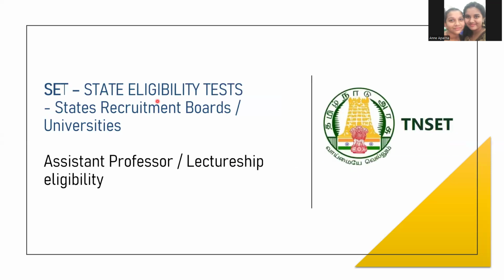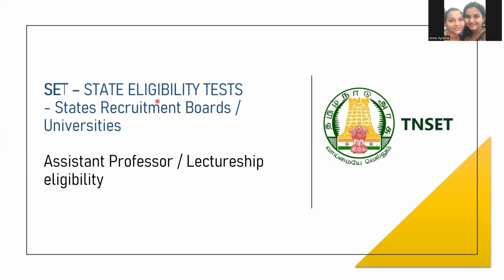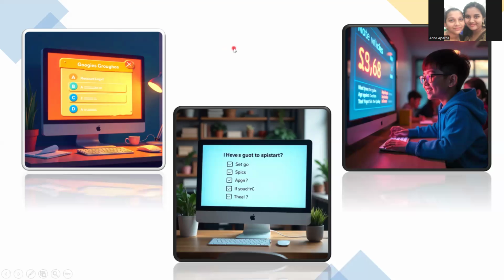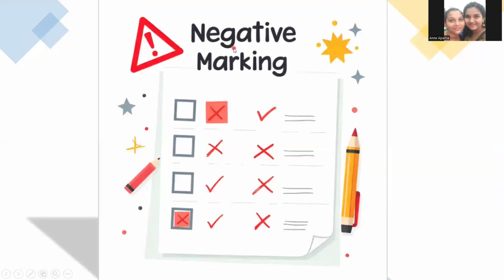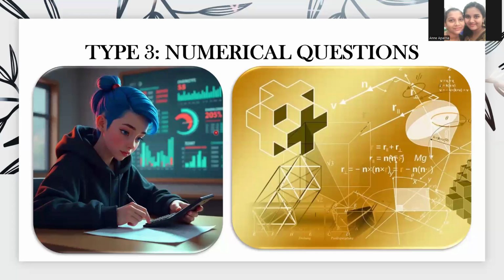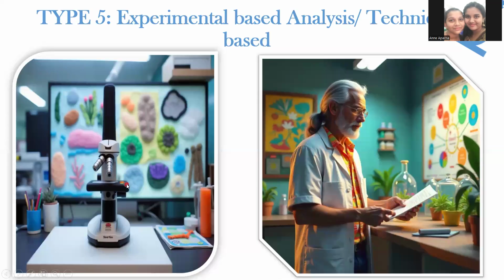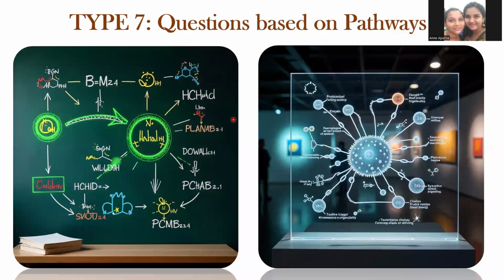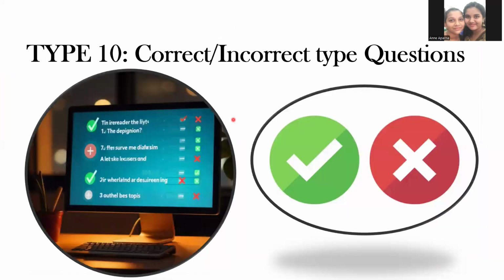Mastering Competitive Exams in Life Science and Zoology | An Introduction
Are you a Life Science/Zoology Graduate?
Are you confused about what to do next?
Or are you preparing for competitive exams and finding yourself in a maze?

A brief overview of various competitive exams, the benefits of clearing them, exam patterns, and expected question patterns is discussed in this video.